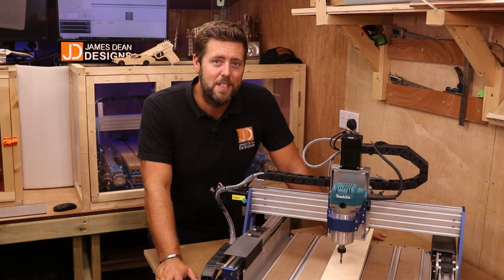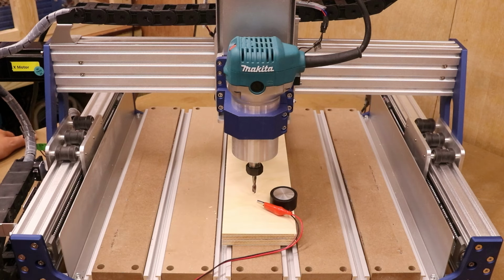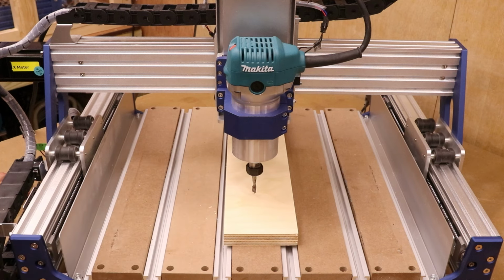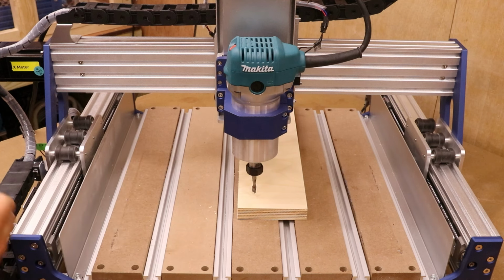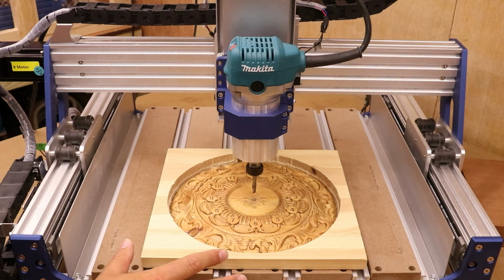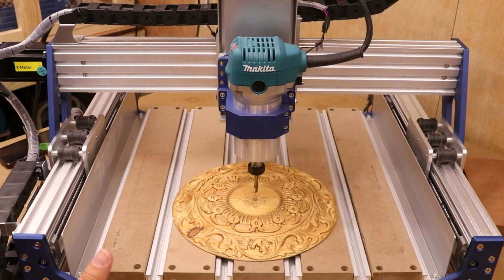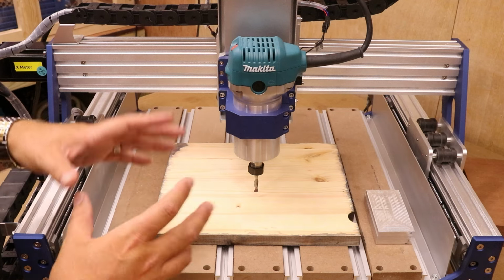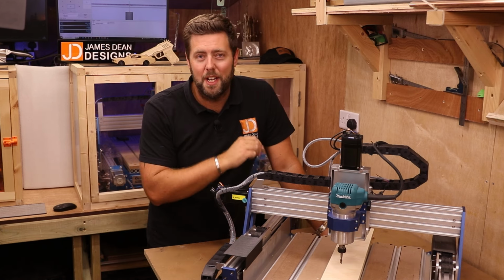Tips for how to zero your Z axis when changing bits for roughing and detail passes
We look at some of my tips for setting the Z zero or the Z height before starting a job on your CNC machine. I start by covering the basics before moving onto things that help keeping a consistent zero when changing bits over for multiple passes such as roughing and finishing passes

00:00 Intro
01:12 Basics to setting the Z zero
03:58 Roughing and detail passes
06:10 No consistent reference point